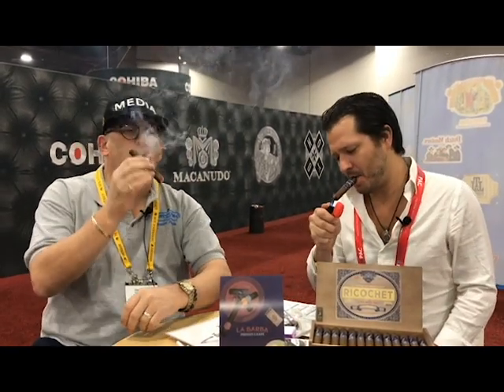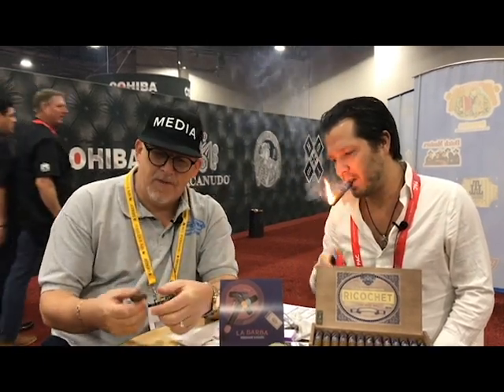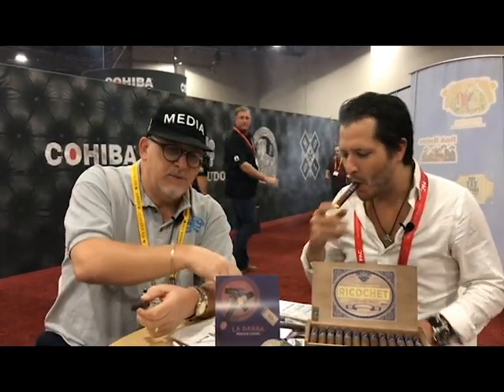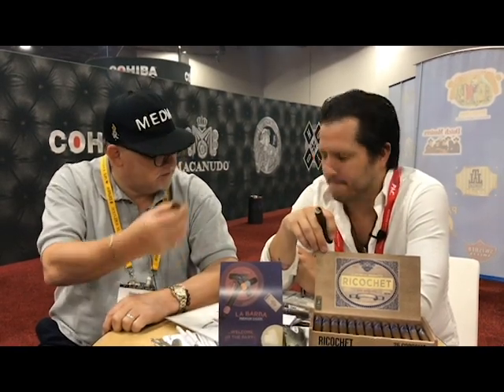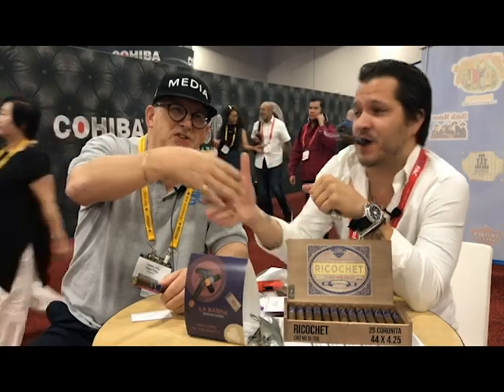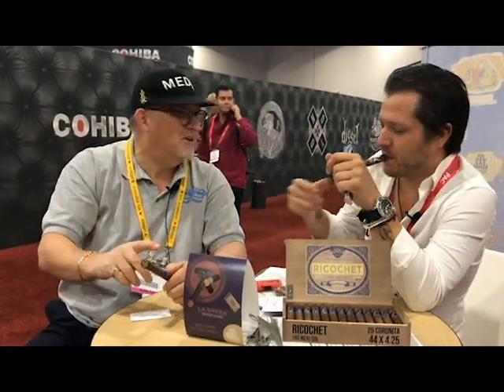Boston Jimmie has a cigar chat with Tony Bellotto of La Barba Cigars at the 2019 PCA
In this video, Boston Jimmie of Stogie Press sits down with Tony Bellotto of La Barba ciagrs and discusses his latest introduction - La Barba Ricochet Cru Mexi-Sol, along with wine pairings, the Premium Cigar Association, and the continued growth of the Ricochet line.